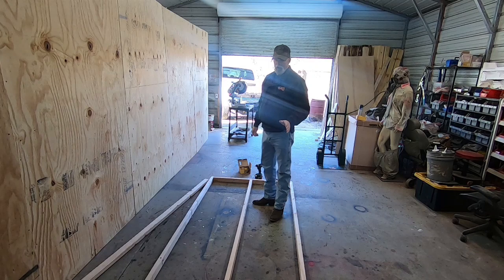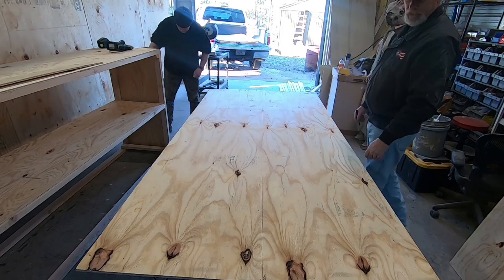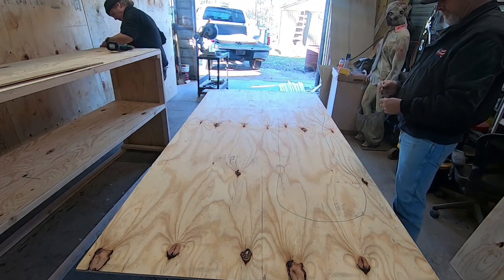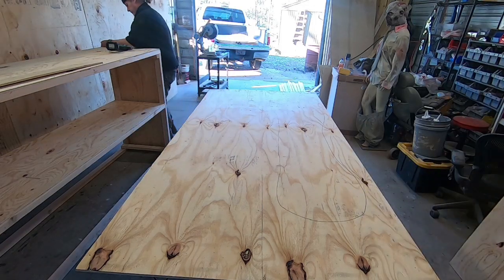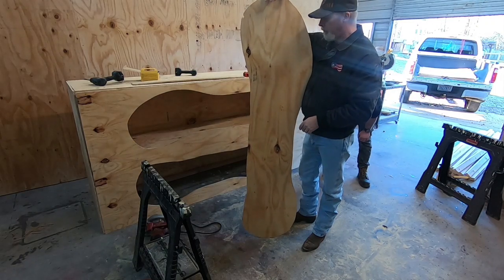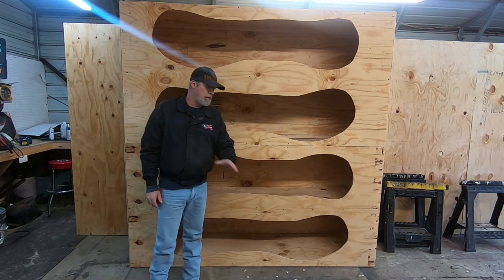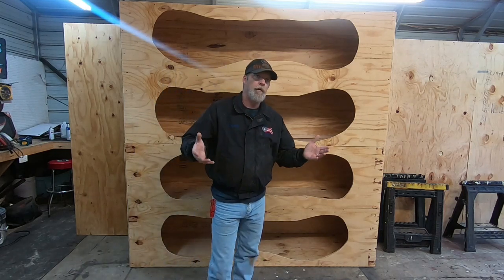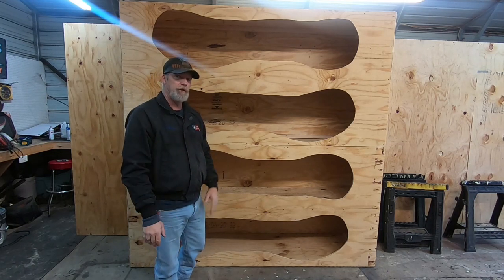BUILDING ANCIENT CATACOMBS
DIY BUILDING ANCIENT CATACOMBS